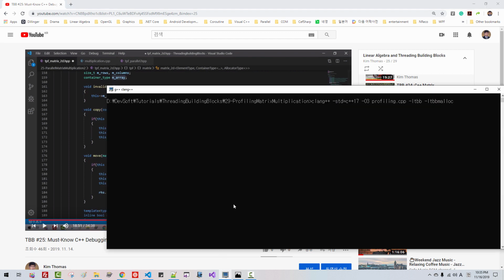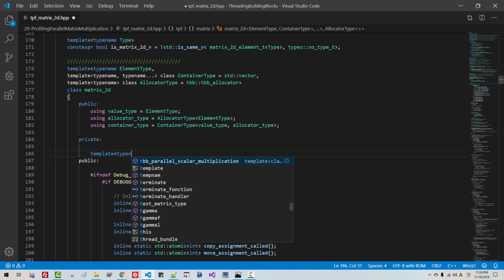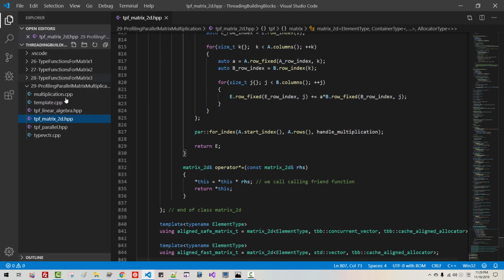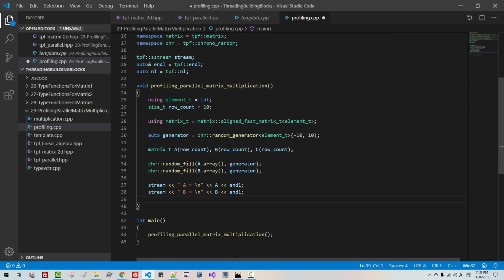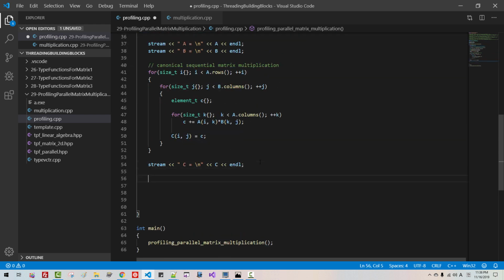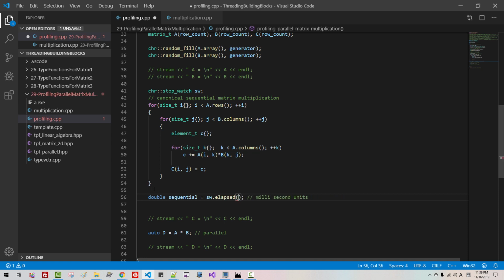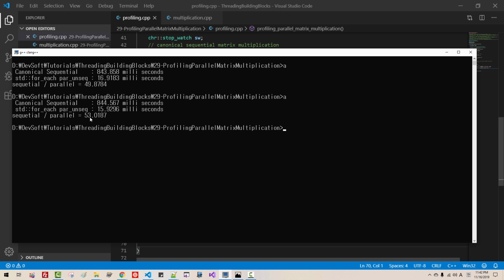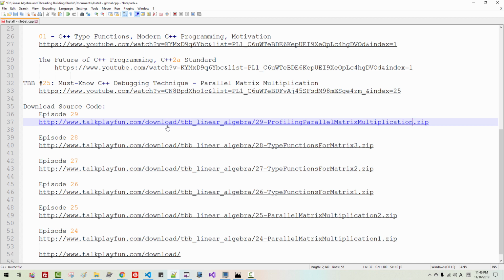TBB #29: C++ Compiler Benchmark Through Profiling Parallel Matrix Multiplication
I did profiling my parallel matrix multiplication algorithm
using Microsoft C++ Ver. 16.3.8, clang++ ver. 9.0.0, GNU g++ ver. 9.2.0

The result is shocking. In the case of the Sequential Algorithm, all three compilers give similar results. But in parallel algorithm, clang++ / GNU g++ compiler are over 4 times faster than Microsoft C++ compiler.

Intel i9-9900K 3.6GHz, 16MB Cache, 32GB RAM, Windows 10
Compilers: clang++ ver. 9.0.0, GNU g++ ver. 9.2.0, Microsoft Visual C++ v16.3.8

TBB #28: C++ Type Functions For Vectors - Type Functions 3

We will implement type functions for vector to use along with matrix.

TBB #27: C++ Type Functions That Require Extreme Caution - Type Functions 2

std::remove_reference_t, std::remove_cv_t, std::is_same_v, std::common_type_t
We will implement signed_common_t, unsigned_common_t

TBB #26: Squeeze Every Drop Out of C++ Language - Type Functions 1

We will learn how to implement C++ type functions for our matrix class.

Download Source Code:
 Episode 29